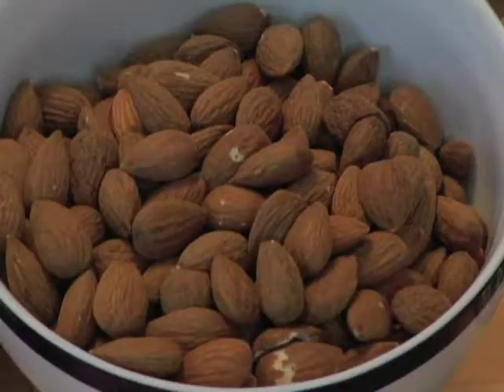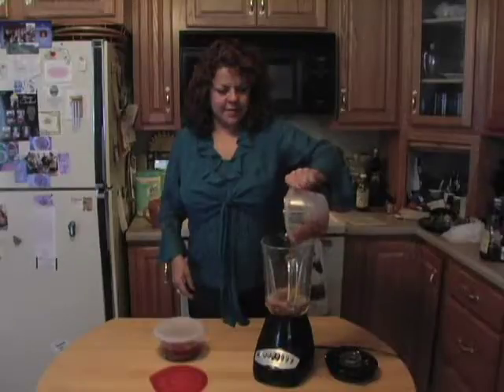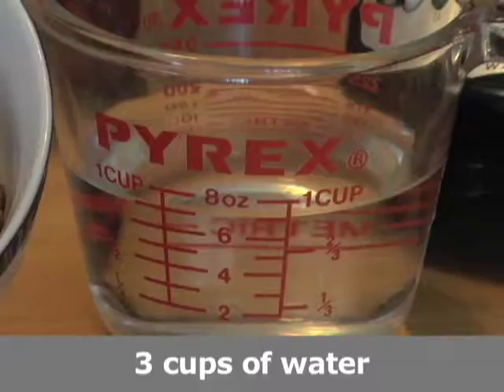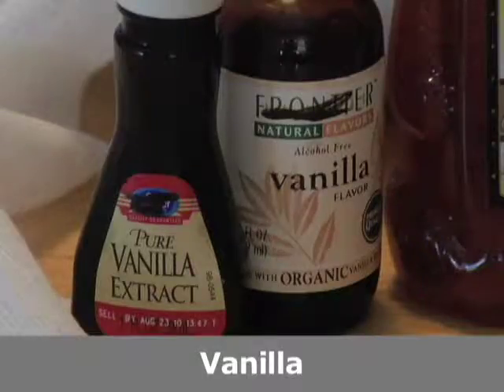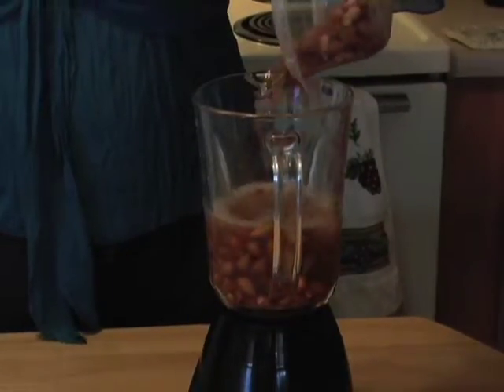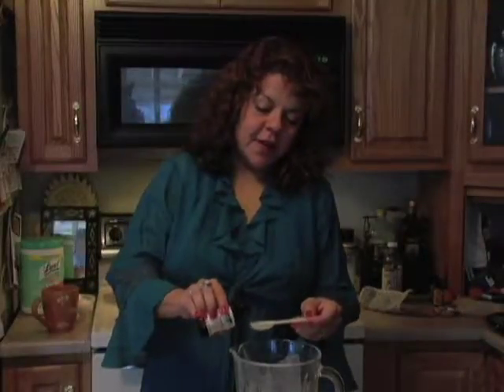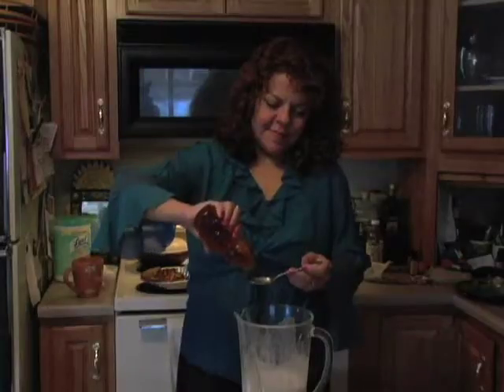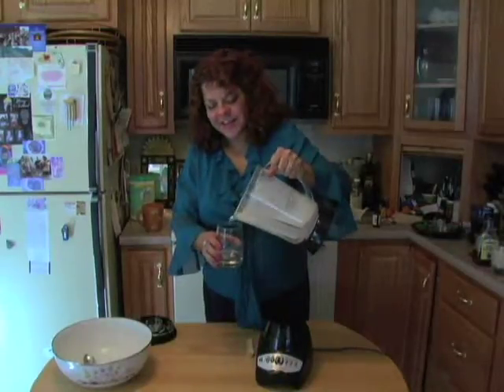Mariza teaching you to make AlmondMilk